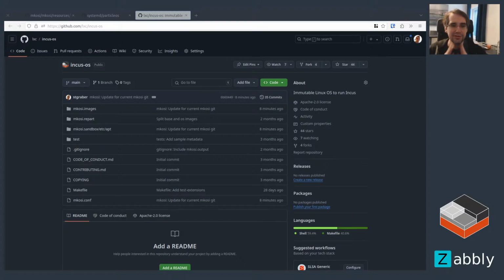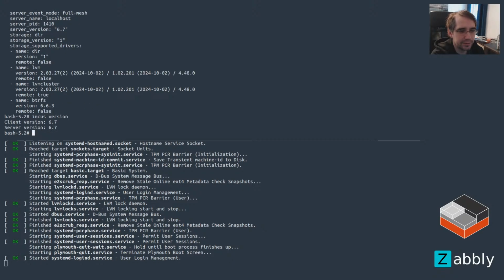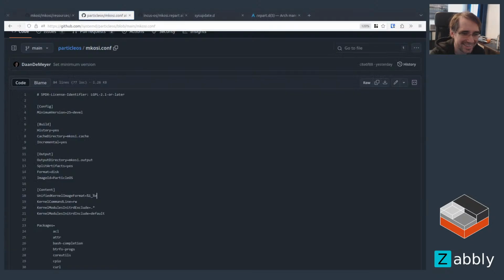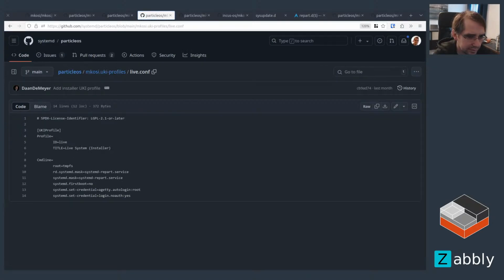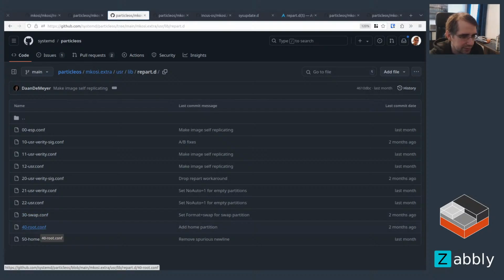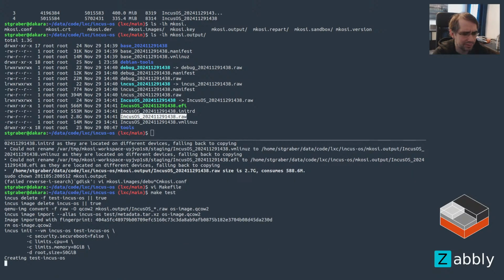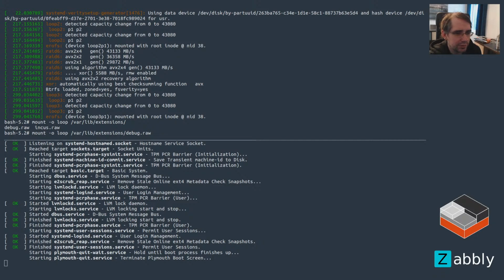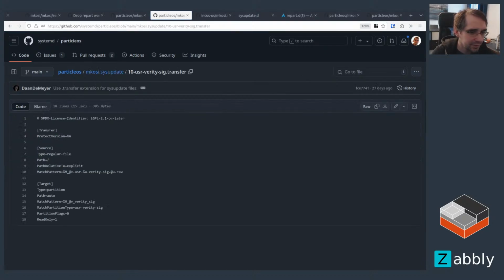IncusOS - Let's get updating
Now that we have IncusOS running Incus, lets look at how to update an IncusOS system.